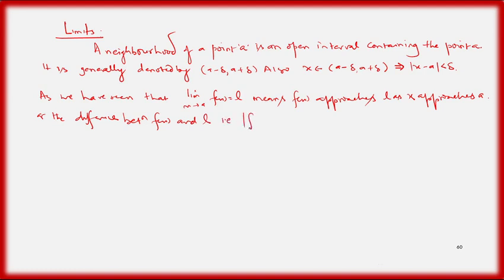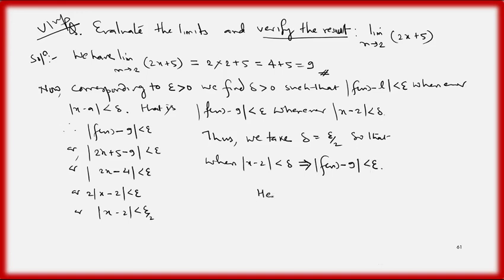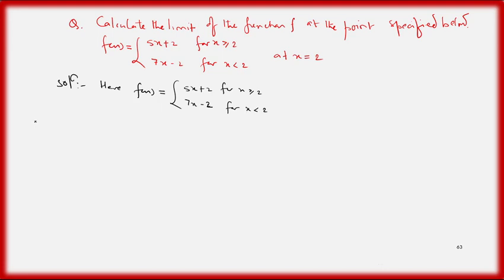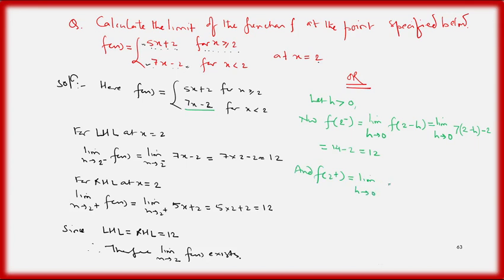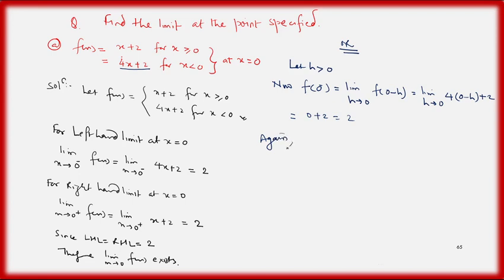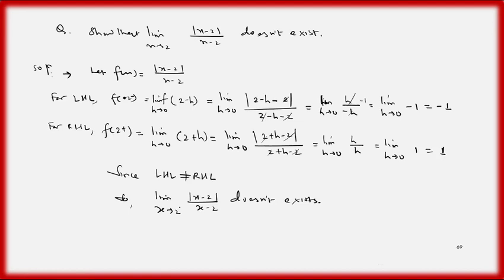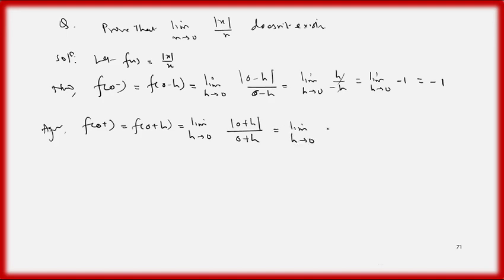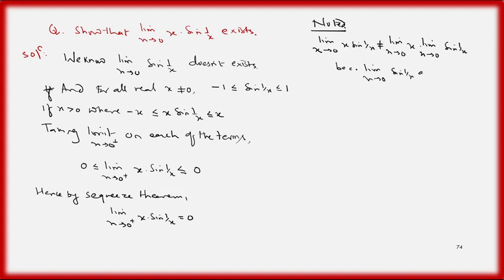Left hand limit#Right hand limit# Definition#Selected Problems and Solution by Different Techniques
यस्तै कुराहरूकाे जानकारीकाे लागि
definition of limit, right hand limit, left hand limit, one sided limit, method of finding limits, selected problems and their effective solutions.